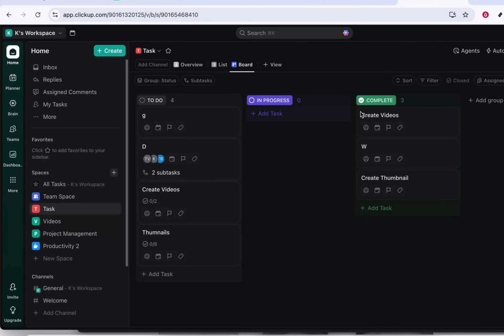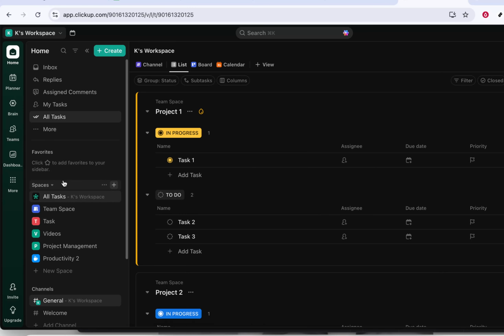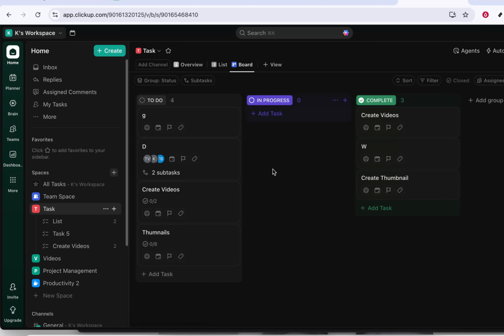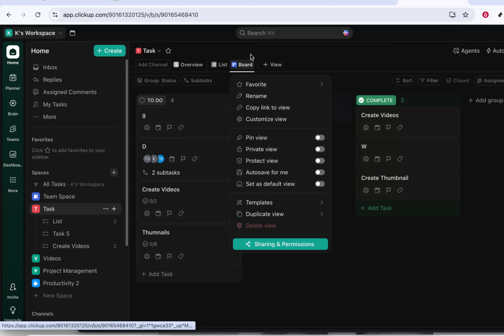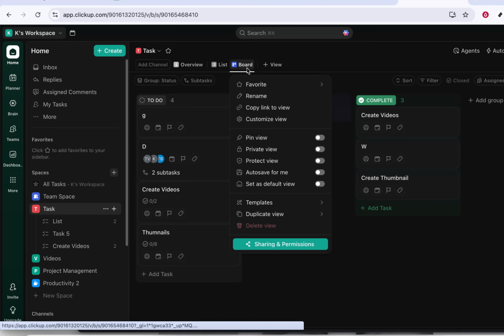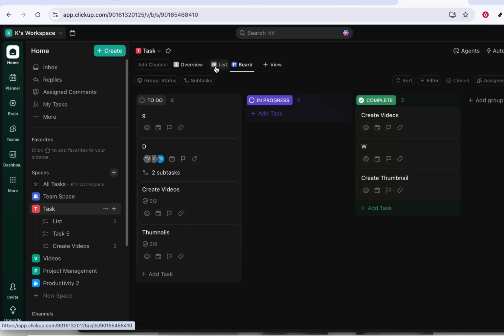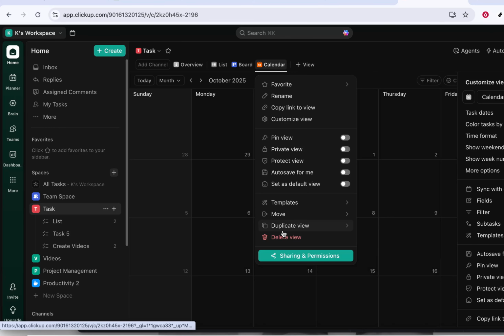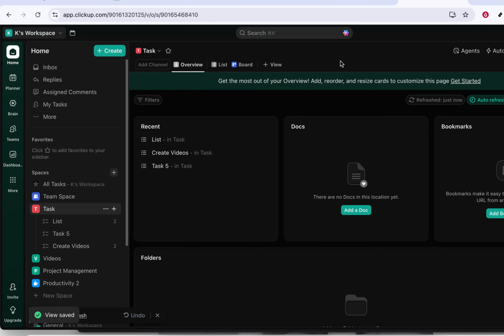How To Delete a View in ClickUp | Full Guide 2025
In this video, you’ll learn how to delete a view in ClickUp — so you can clean up your workspace, remove unnecessary layouts, and keep your project views organized.